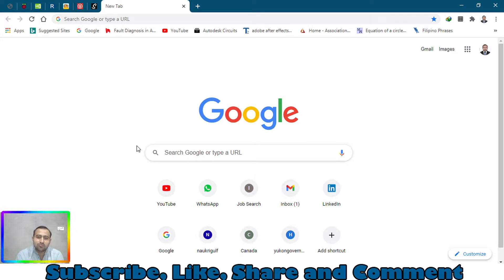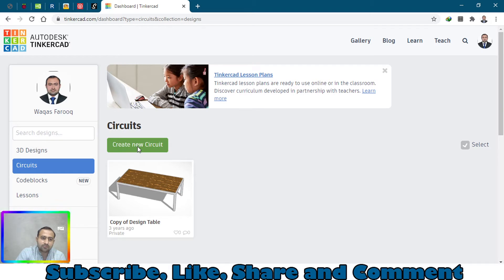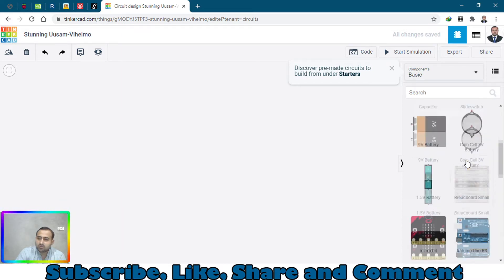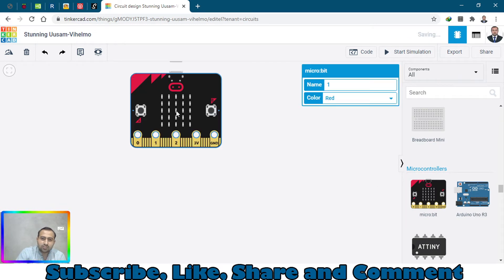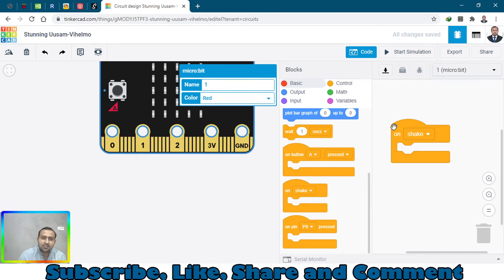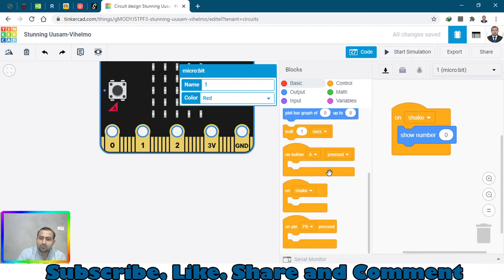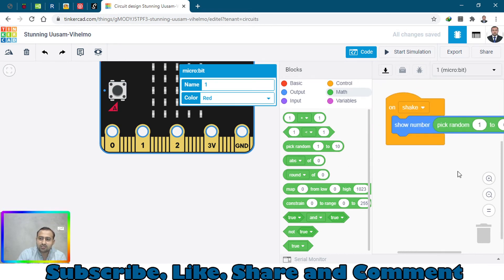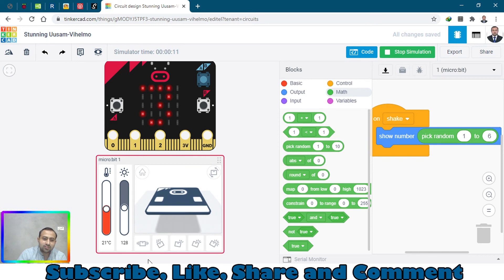Micro Bit Simulation in Tinkercad Tutorial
In this Tutorial I will be making digital dice